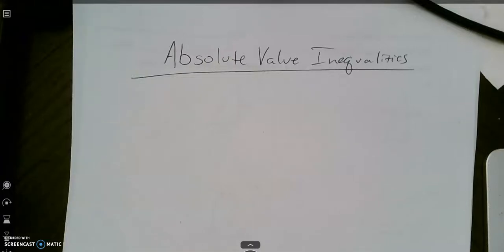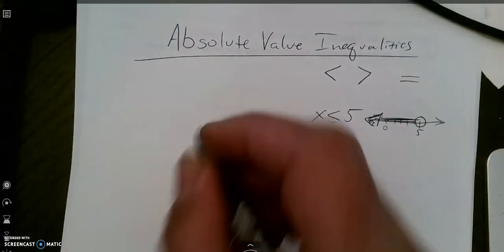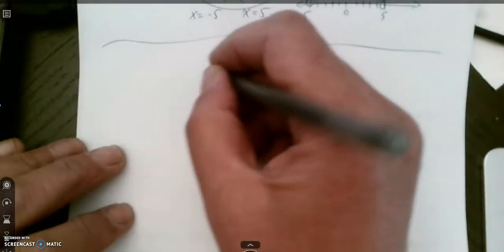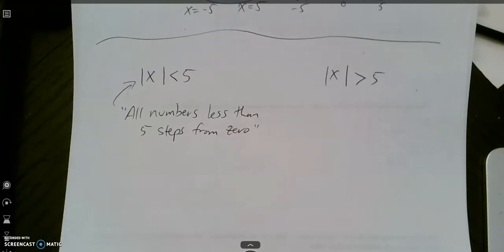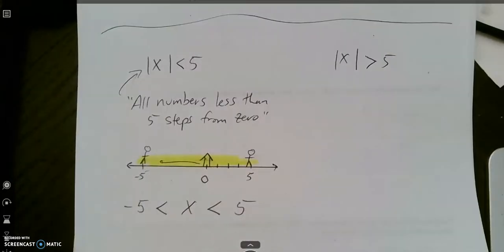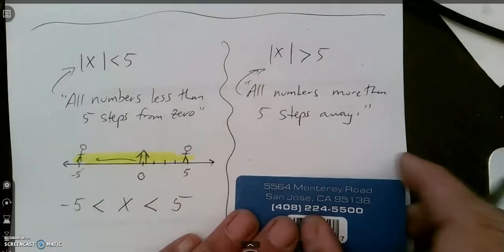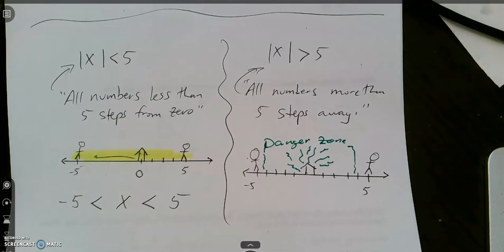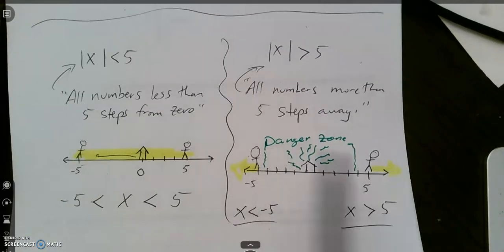Absolute Value inequalities